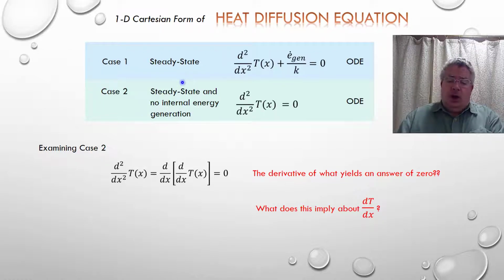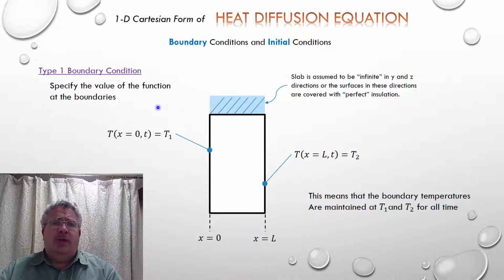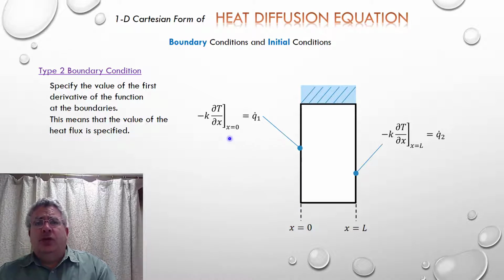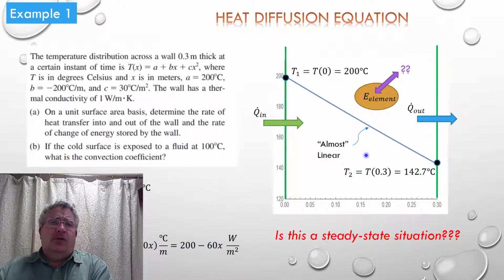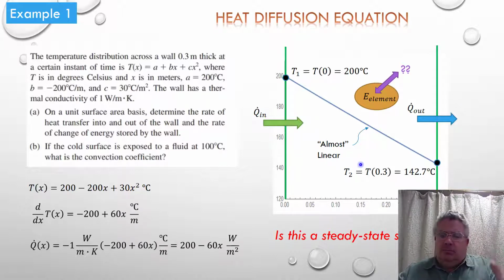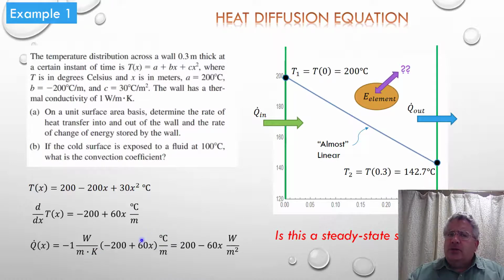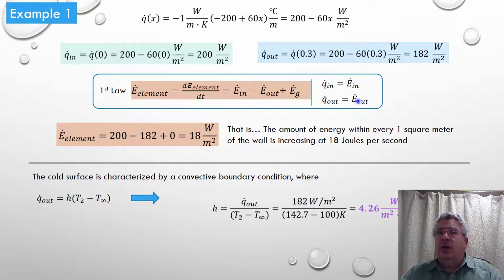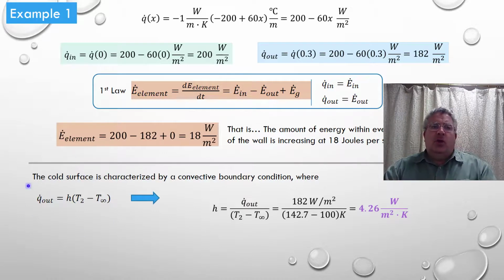[HT-6] Boundary and Initial Conditions - Heat Diffusion Equation